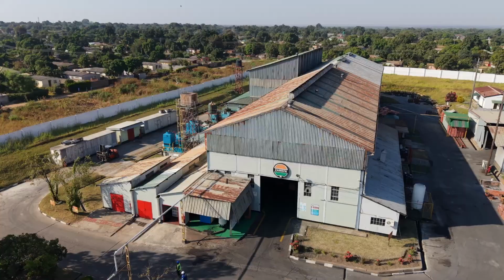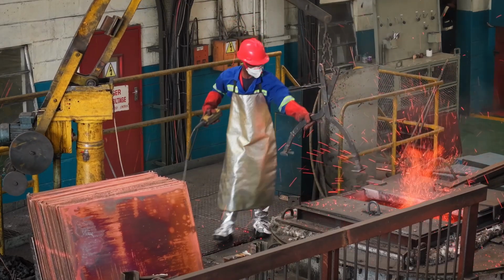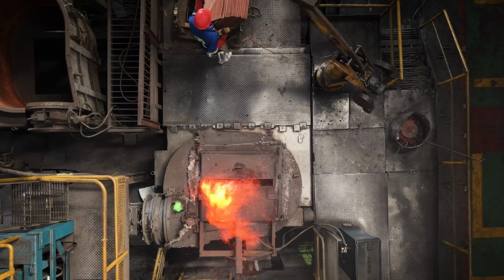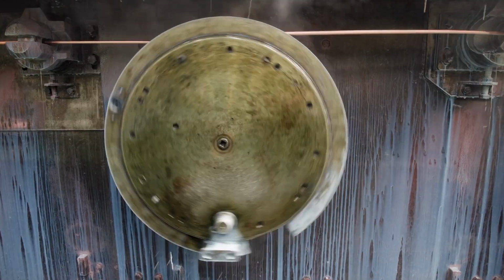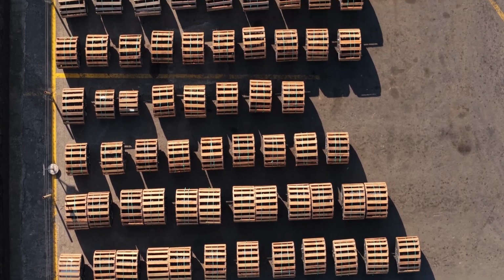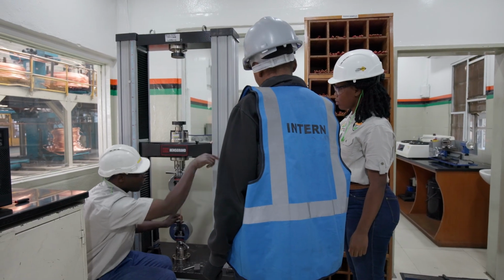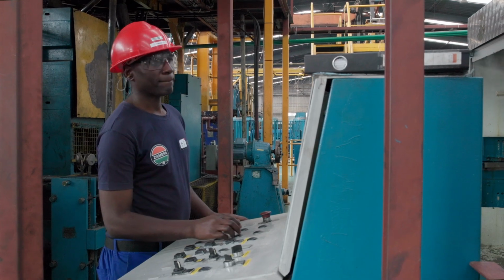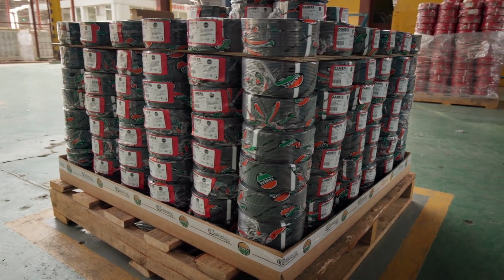Welcome to ZAMEFA